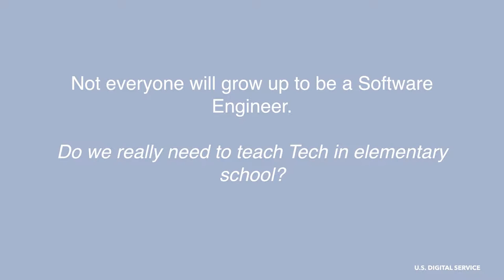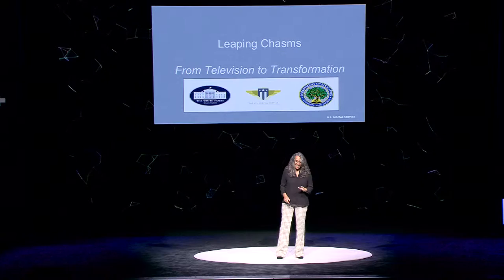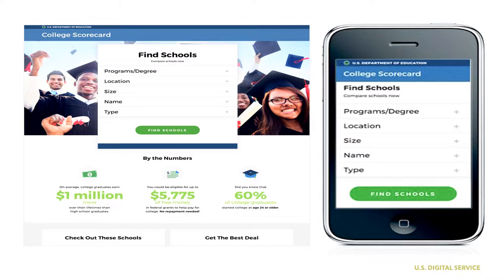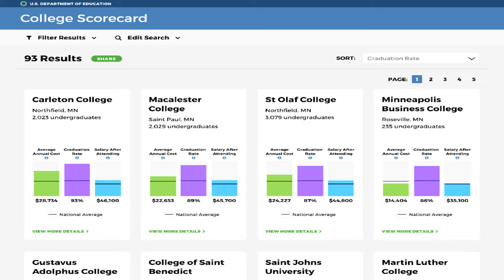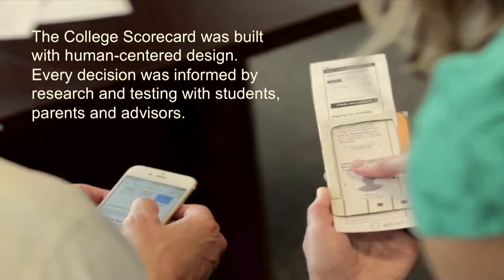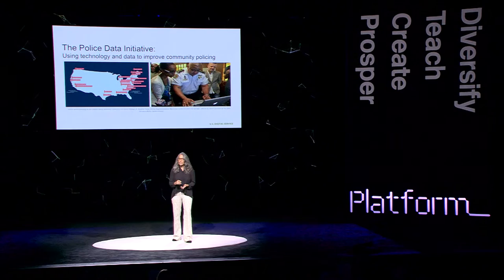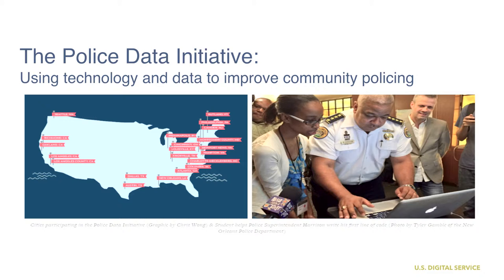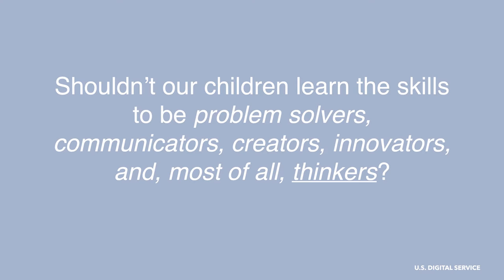Lisa Gelobter speaking at Platform Summit 2015